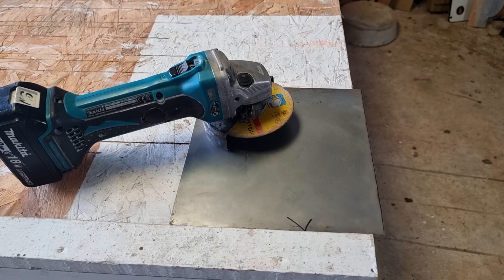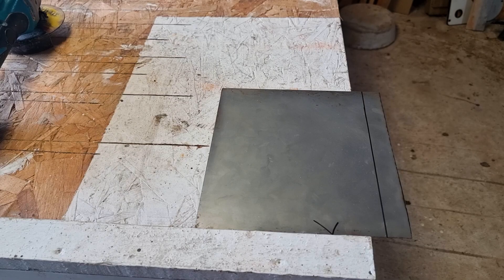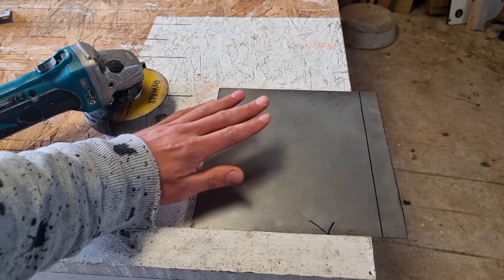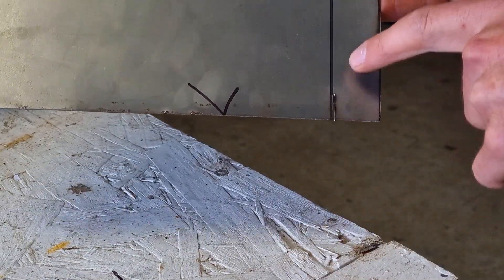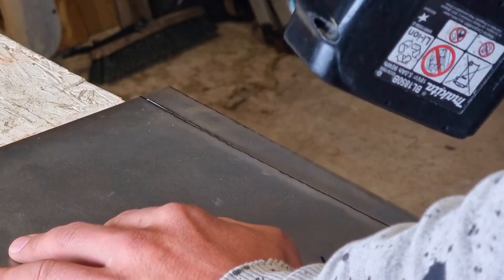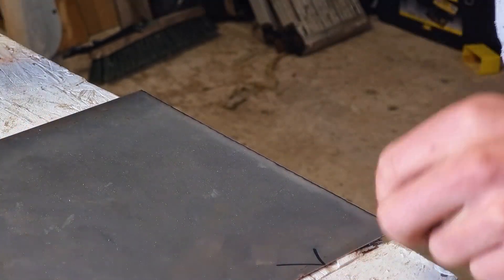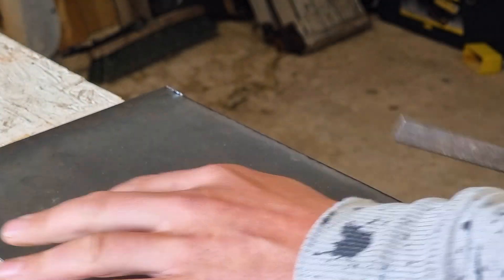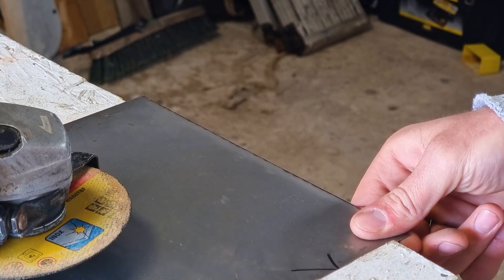How To Cut Sheet Metal With An Angle Grinder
In this video, we'll show you how to cut sheet metal with an angle grinder. This is a simple skill that will help you make quick and easy repairs to your projects.

If you're new to using an angle grinder, or if you just need to make a few basic repairs, this video is for you! We'll show you how to use the angle grinder to cut metal quickly and easily, so you can get started on your project!